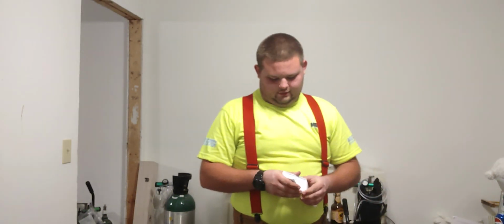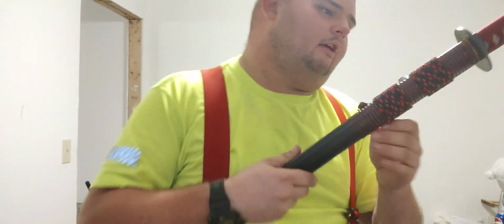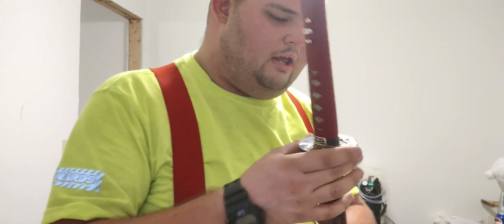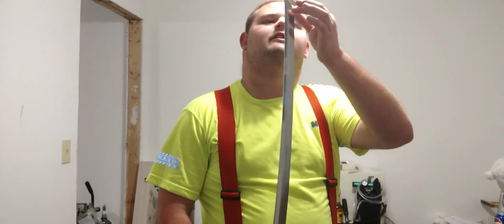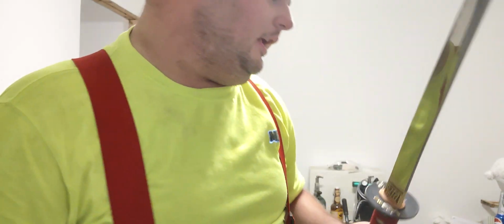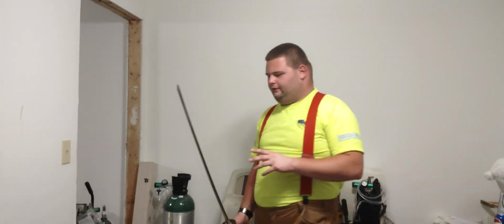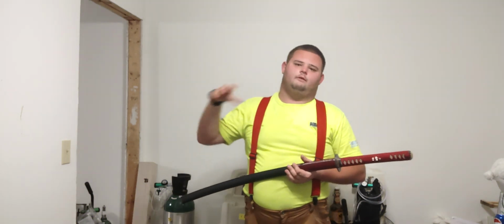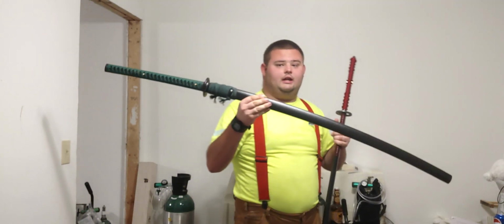Balaur Arms Byakko Katana in Crimson unboxing